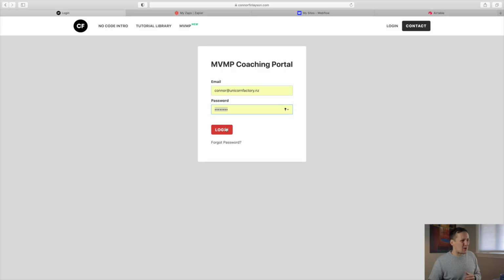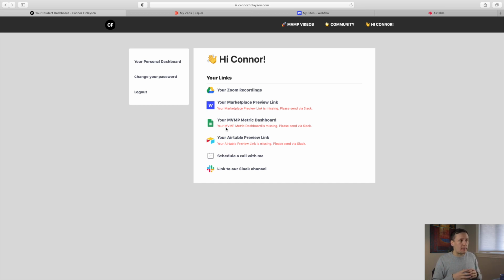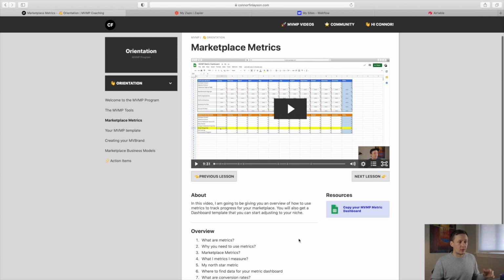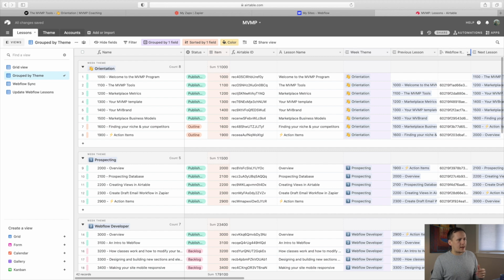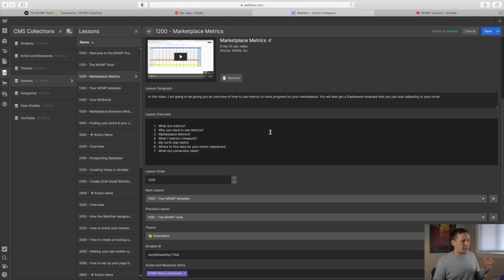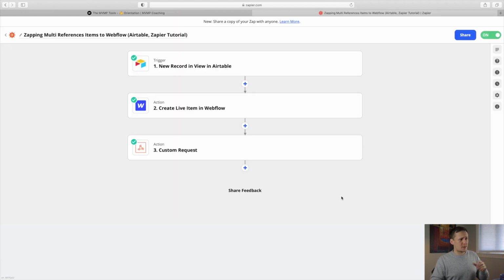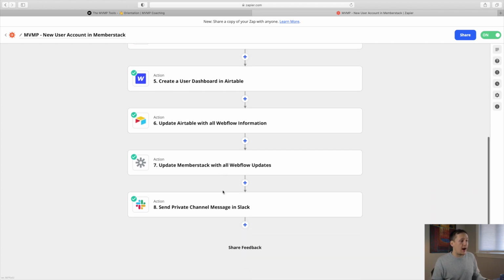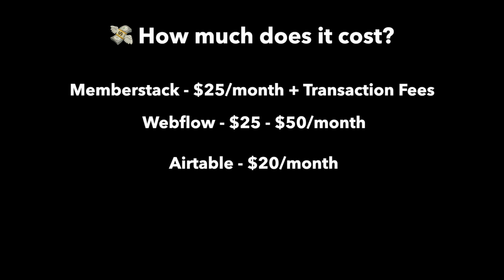How to build an E-Learning Platform with Webflow, Airtable and Zapier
In this video, I give you a look behind the scenes of an E-Learning platform I built using Webflow, Airtable and Zapier. I also share my thoughts on whether building an E-Learning platform from scratch makes more sense than using platforms like Teachable and Podia.

Timestamps:
00:00 Overview
01:48 The Features
04:40 The AWZ Setup
07:30 How much does it cost to build a custom platform?
08:55 AWZ vs Podia & Teachable

MY TOOLS:
👨‍💻Webflow

GET IN TOUCH:
If you have any specific questions about how to do things with any of the tools please leave a comment on one of the videos or in the channel.